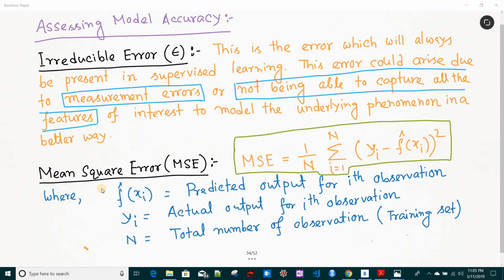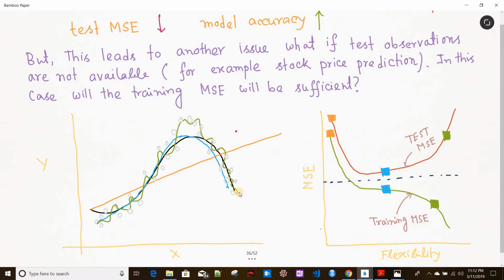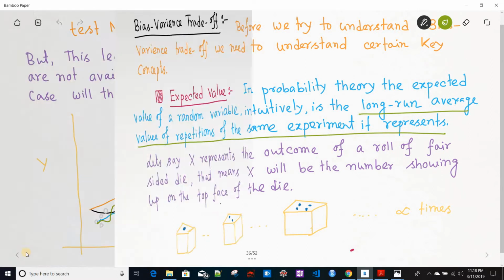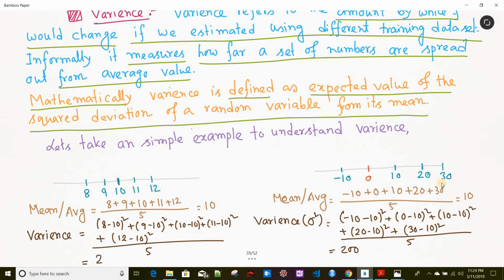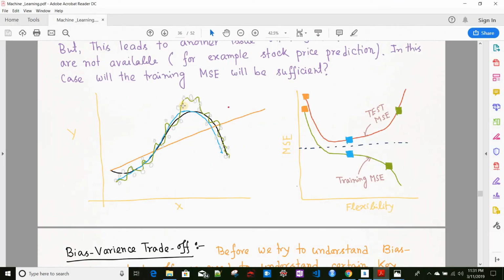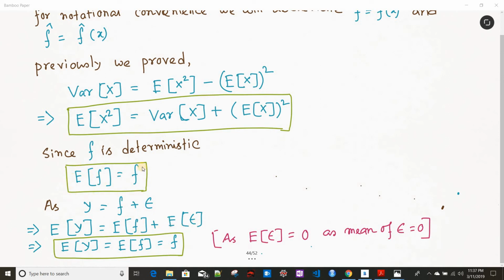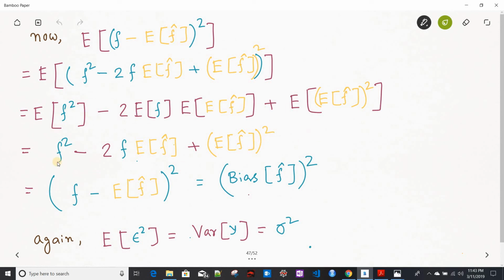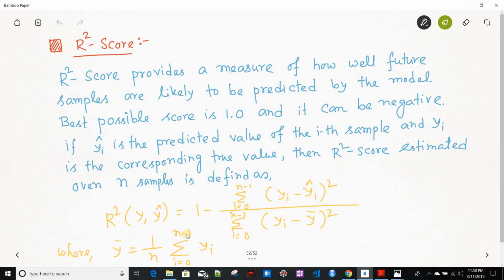Model Accuracy In Regression : MSE, Bias-Varience trade-off , R2-Scoring and more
In this video I have discussed about different model accuracy measurements in regression.

If you are interested to see some of the products I use daily basis to create content please have a look at the below Amazon Links.

--Links for Amazon India

Samson Go Mic
Wacom Tablet with Pen
MSI Laptop
Logitech Mouse
Pop Filter
Surface Pro
Sony Bluetooth Speaker
Amazon Echo Dot
Amazon Echo
Apple Ipad Pro
Seagate Harddisk